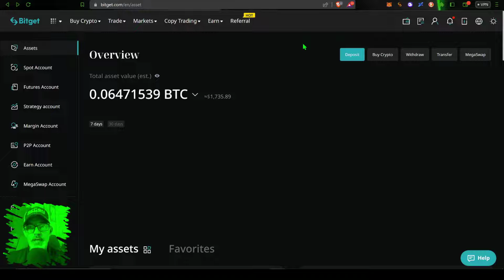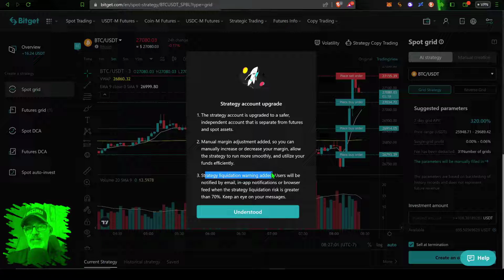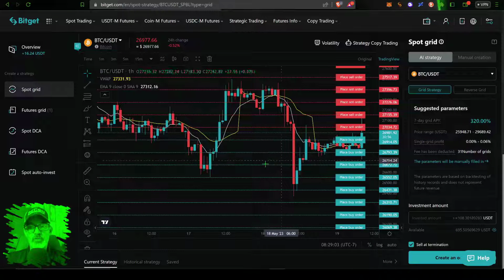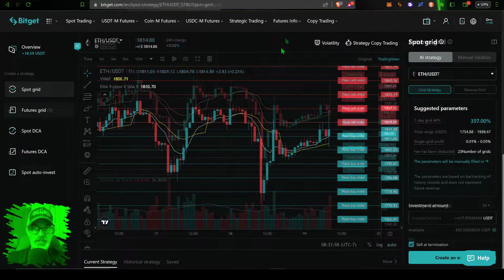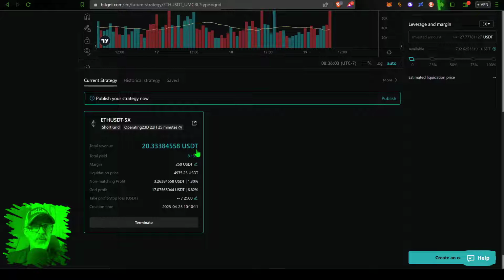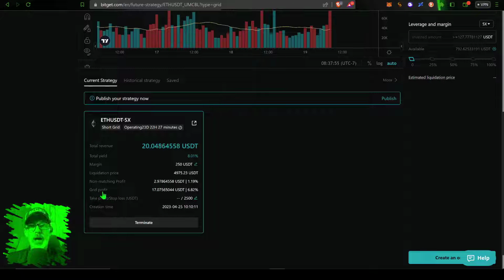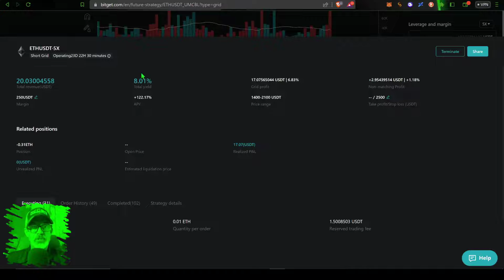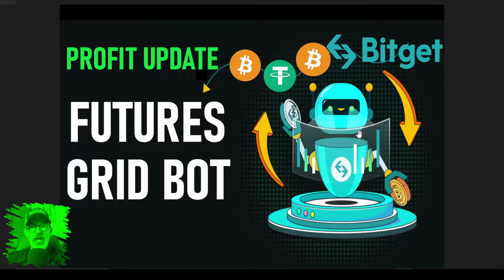PROFIT UPDATE Review - Bitget Futures Grid Bot - Crypto Trading Passive Income Strategy